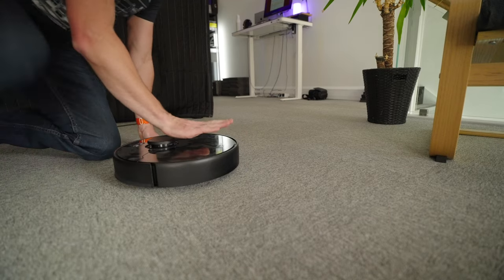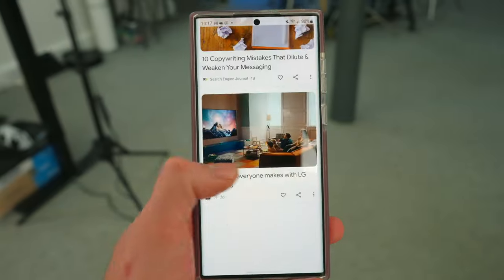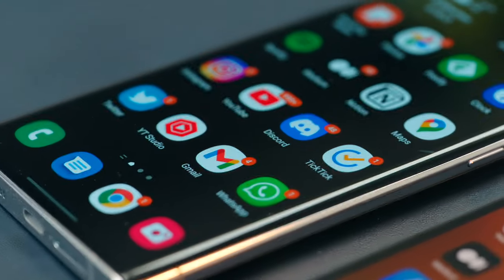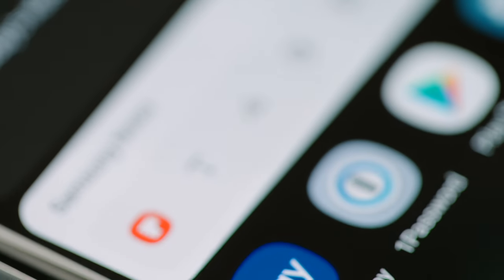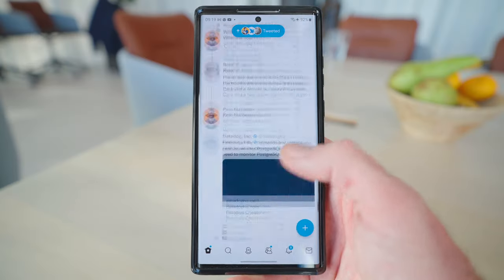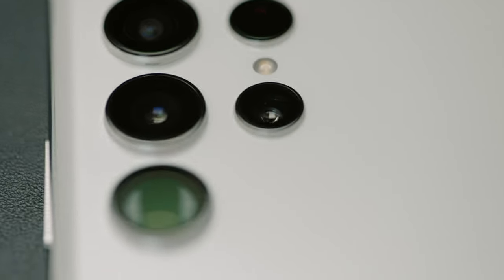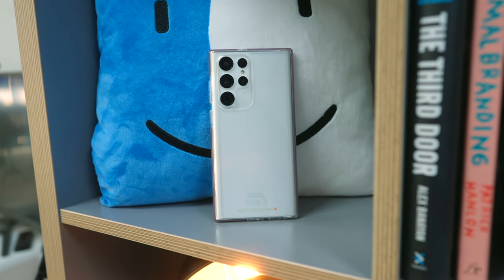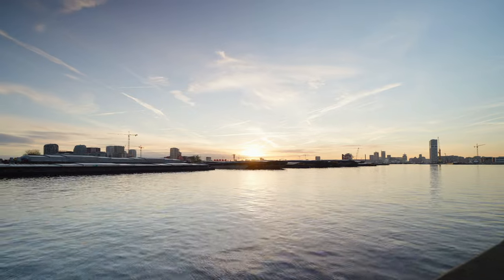Samsung S22 Ultra - worth it in 2023? | Mark Ellis Reviews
It’s time for a long-term review of the Samsung Galaxy S22 Ultra. It has been my least favourite phone of the year, but I’ve also heard about a tasty new software update for One UI which apparently fixes the issues with the Exynos chip. Let’s find out if it does… by taking it to Amsterdam!

HIRE ME!

CHAPTERS
00:00 - Intro
02:10 - Why it sucks
02:56 - The competition
04:03 - Conclusion